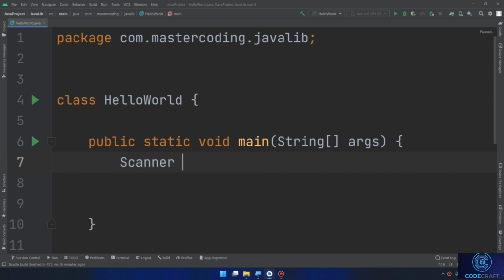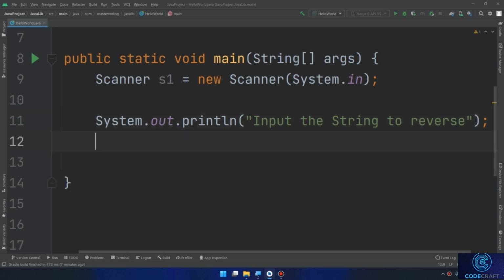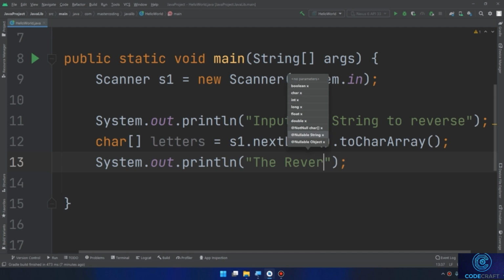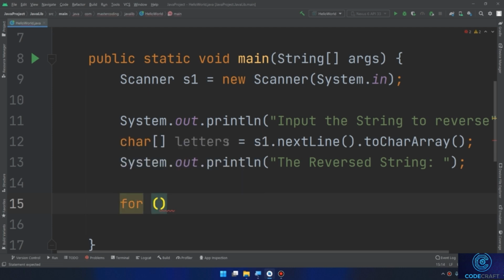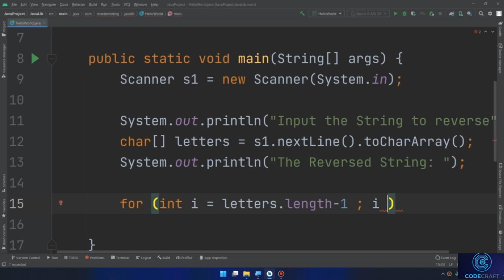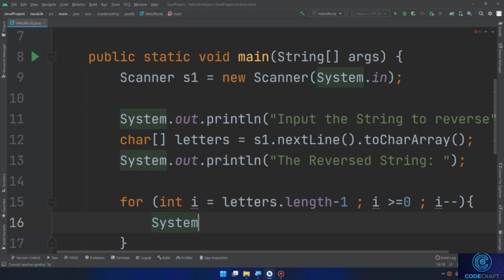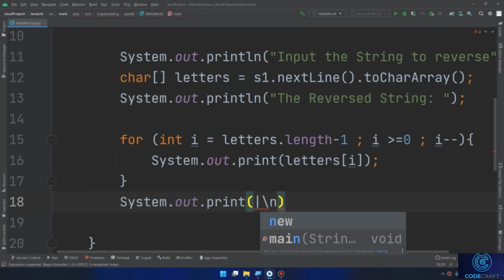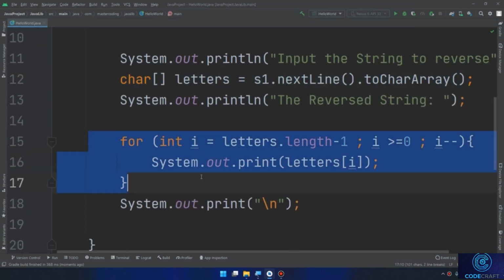(56) Android Course Exercise 5 | Java Practice for Beginners | CodeCraft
In this video from The Complete Android Development Course, you will work on Exercise 5, designed to help you master Java programming through practical problem-solving.

This exercise will push your understanding further and help you become more confident in writing efficient and logical Java code.

📚 In this tutorial you will learn:

Solving Java practice problems step by step

Applying programming concepts in real scenarios

Improving logic-building and analytical thinking

Real-world coding approaches

This tutorial is perfect for beginners who want hands-on experience in Java and Android development.

By the end of this video, you will be more confident in solving complex coding challenges.

Students practicing Android development

Developers improving coding skills

Android Development

Java Programming

Flutter Development

Firebase

Graphic Design

Video Editing